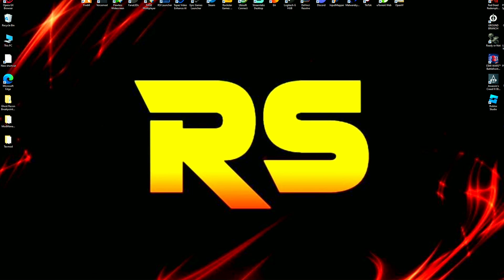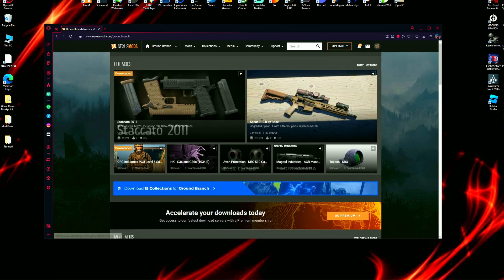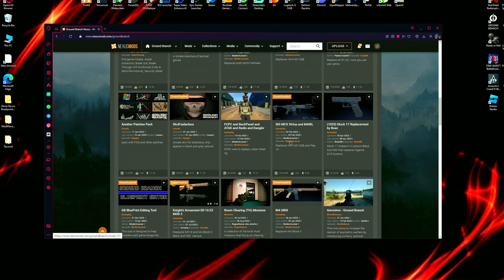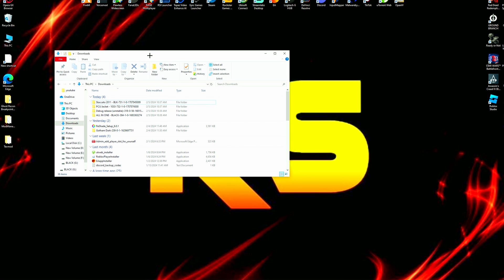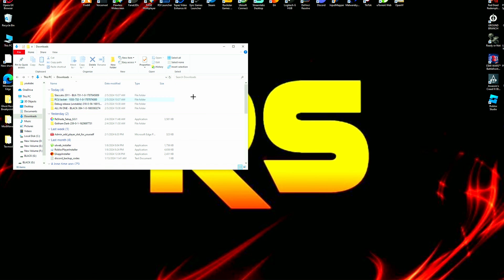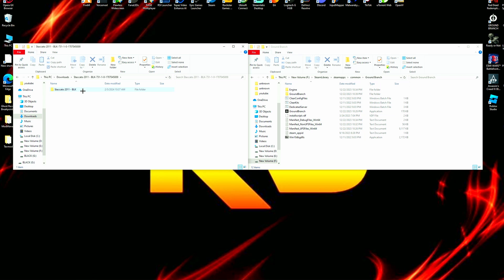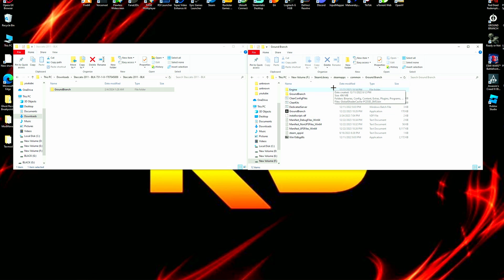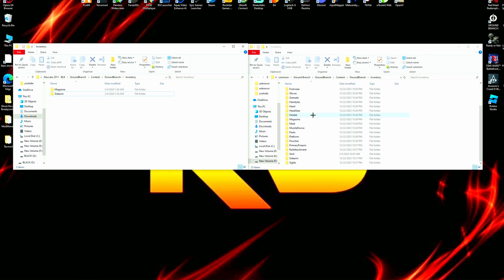GROUND BRANCH - How to install Mods before 1034V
This is a full tutorial of different installation of mods for ground branch. Make sure to watch this until the end to learn how to install a clean manual mods.
00:00 Intro
00:18 Download mods
03:46 Mods installation
08:58 BP edit mods installation
14:14 Testing mods
16:12 Outro